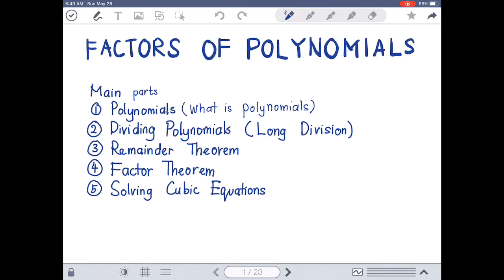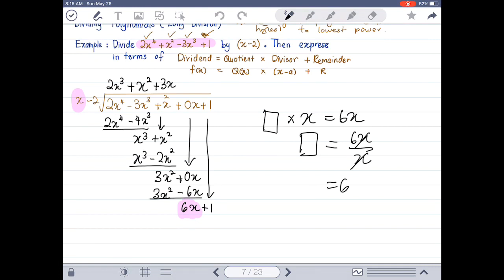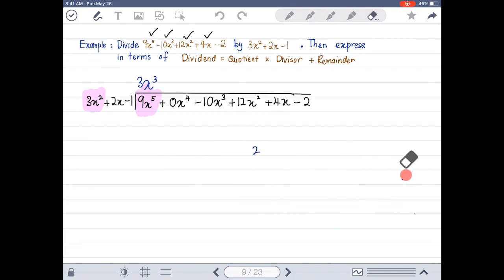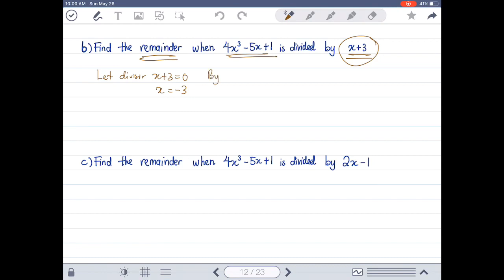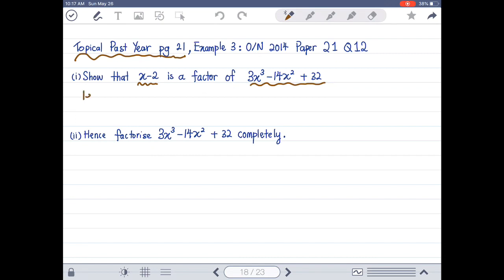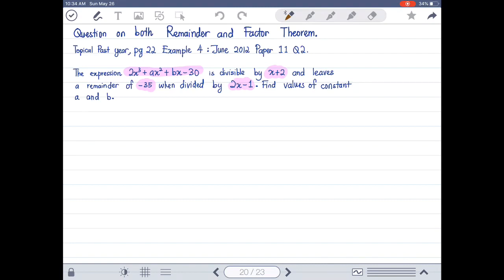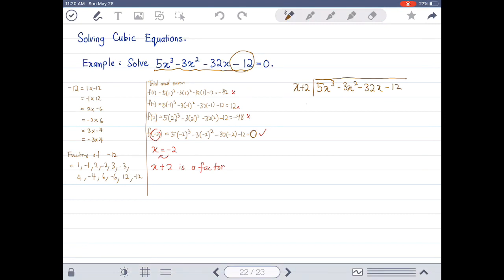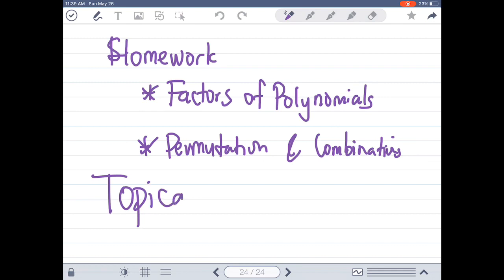Factors Of Polynomials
Check the time stamp on the commemt section.

0:00 Introduction
0:32 What is Polynomials?
6:15 Long Division
39:58 The Remainder Theorem
54:08 The Factor Theorem
1:23:27 Solving Cubic Equations